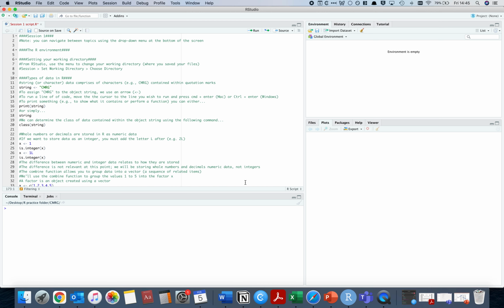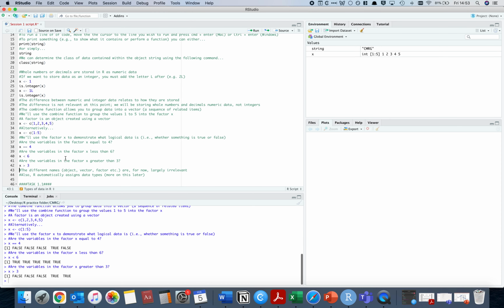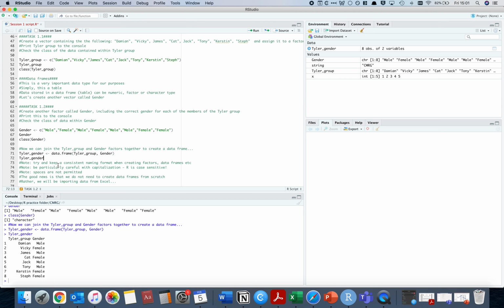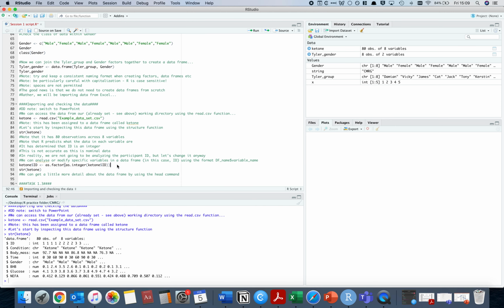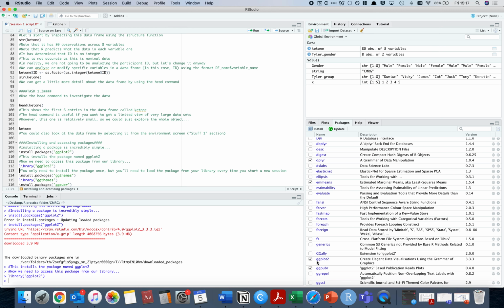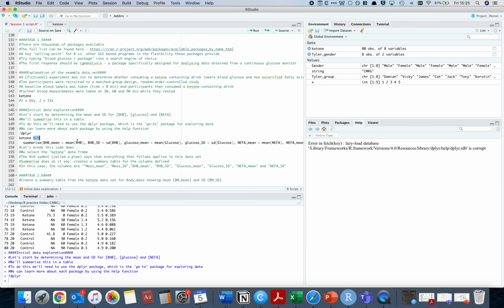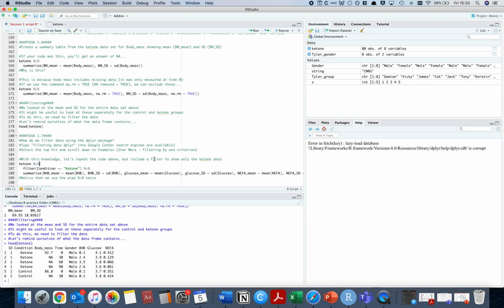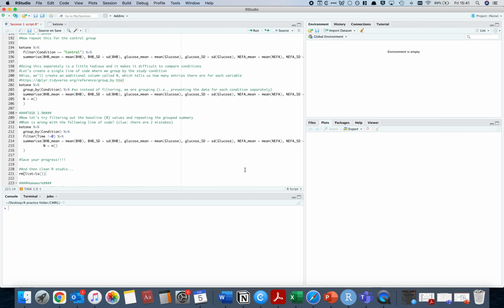CMRG Introduction to R session 1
Session 1 of the Introduction to R. Time stamps for key concepts below. The R script and .csv file can be found
Timestamps:
0:00 Introduction to the R environment
1:15 Navigating using headings
1:37 Setting the work directory
2:30 Types of data in R (string, numeric, integer, factor)
2:48 Assigning variables to objects
3:09 Running a line of code
3:36 Printing to the console
6:12 Combining data using c() + vectors
8:52 Task 1 (creating vectors)
12:06 Data frames
12:55 Task 1.2 (creating vectors 2)
17:19 Importing and checking data from Excel
23:00 Changing data frame variables
26:00 Task 1.3 (head function)
28:58 Environment tab
29:55 Installing and loading packages
33:21 Task 1.4 (installing and loading packages)
37:00 Explanation of the experiment data
39:20 Summary of mean and SD (inc. pipe, summary, group by functions and removing NAs)
42:15 Task 1.6 (creating a summary table)
44:55 Filtering data
45:55 Task 1.7 (filtering data)
50:00 Task 1.8 (filtering data 2)
53:10 Task 1.9 (filtering 3)
55:50 Cleaning RStudio